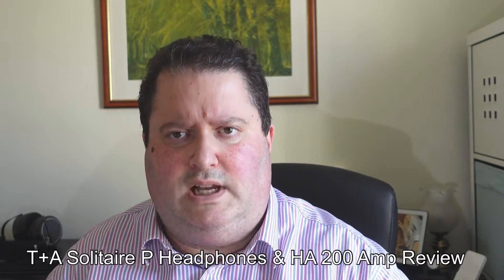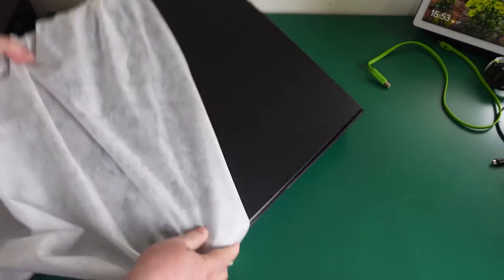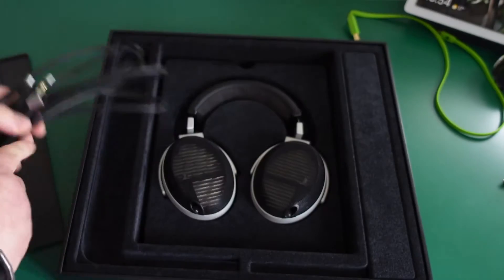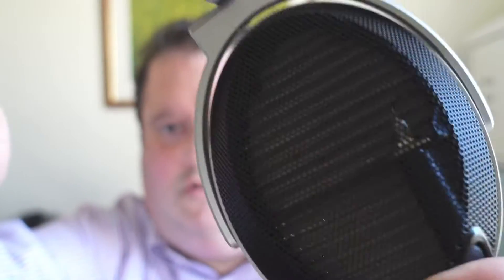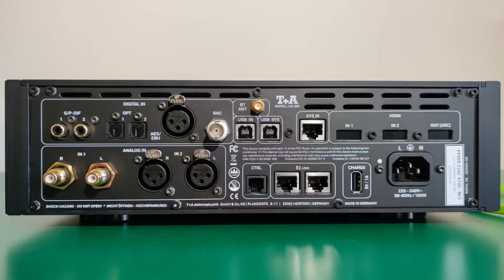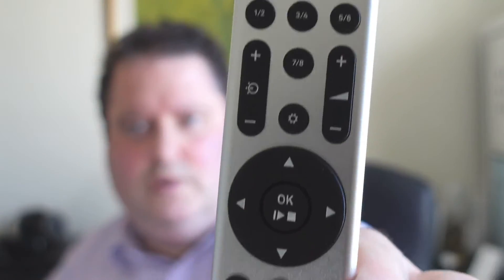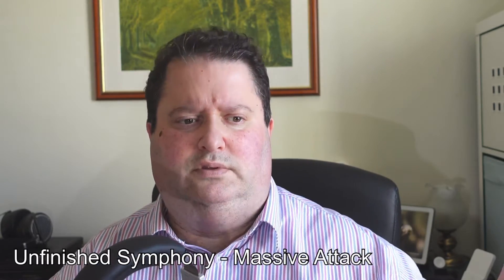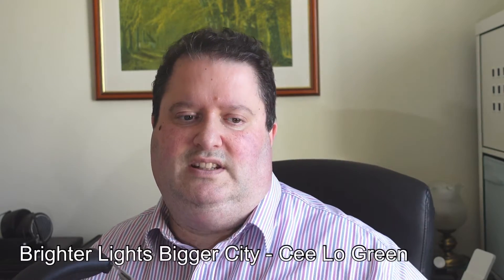T+A Solitaire P Headphones & HA 200 Amp Review - £11,600 Headphone System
Welcome to my review of the T+A Solitaire P Headphones and T+A HA 200 Amp.

HA 200 Specs -

- D/A-Converter PCM: Double-Differential-Quadruple Converter up to 32 Bit/768 kHz.
- DSD: T+A True 1-Bit Converter, native Bitstream up to DSD 1024 (49,2 MHz).
- Digital Inputs - USB Audio Input, AES-EBU, BNC, Coax, TOS-Link, HDMI (optional).
- USB Receiver -  UAC2 and UAC3 standards.
- Digital Section - Separate PCM und DSD signal paths and processing.
- Additional - Non Oversampling“ DAC mode (NOS-DAC).
- Amplifier - Double Mono „State of the Art“ discrete HV Amp technology.
- Pure Class A power stage.
- 3 separately switchable outputs (Pentaconn, XLR, 6.3 barrel socket).
- Adjustable output impedance.
- Frequency response + 0 / − 3 dB 0.1 Hz – 200 kHz.
- Special Features Complete galvanic isolation between digital and analogue sections.